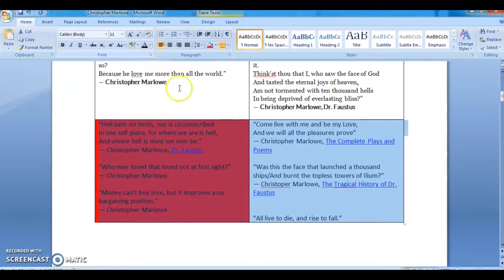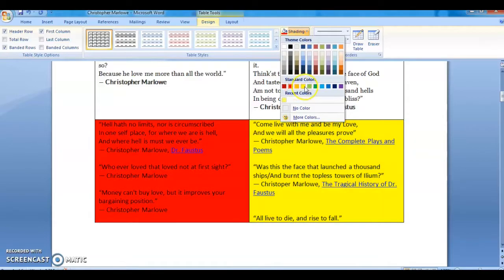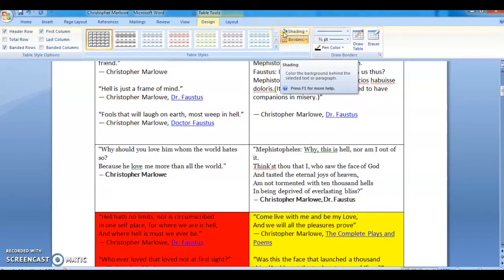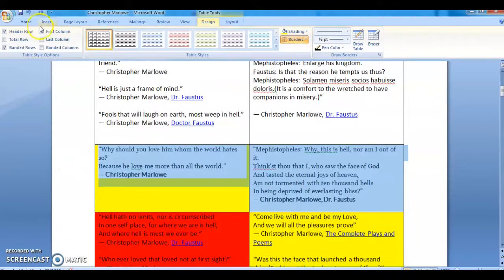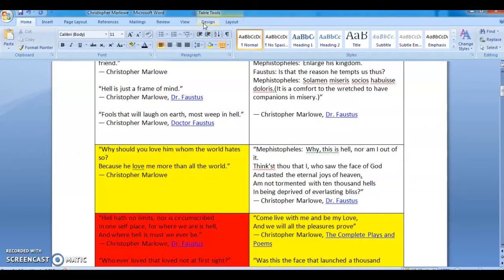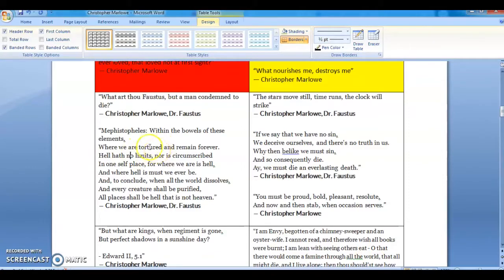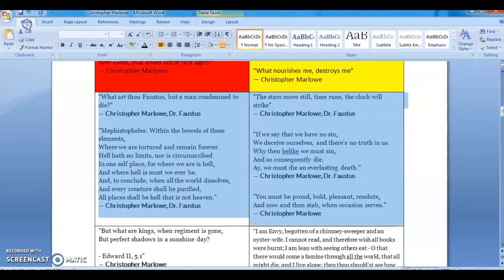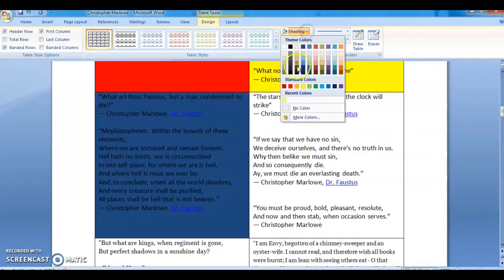Text In Cell Won't Shade - Microsoft Word Problem Solved!!!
This video will solve the following problems

- Text in cell won't shade

- Table shading in Word leaves text with unwanted white  background

- I cannot get rid of the white background for text when I apply shading to specific table cells.

- The text part of my box won't shade.

- Basically, wherever  there's text inside the box, that text looks like it's been  highlighted white.

 -Table Cell Shading -- leaves a white bar of non-shaded

-When I've created a table and attempt to shade the background, I am getting a bar of white space. I am right clicking on the table cell, going to Table, then Background, then selecting a color. Driving me crazy. Any help?